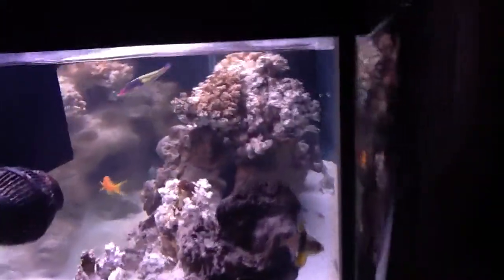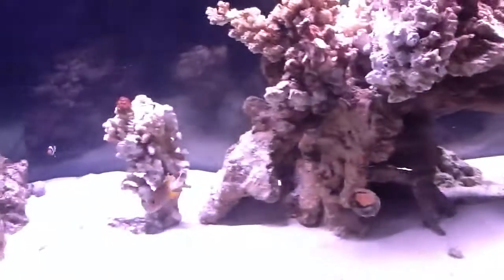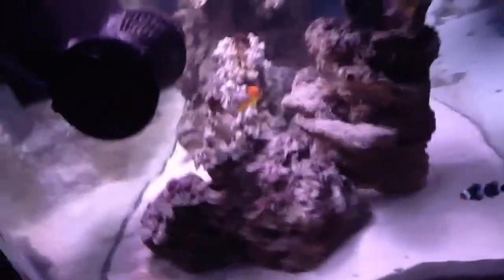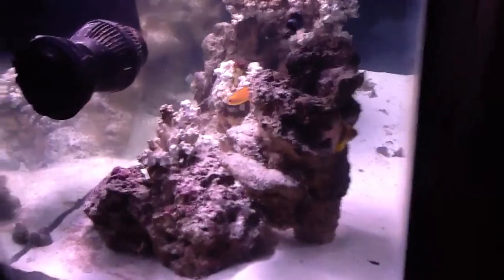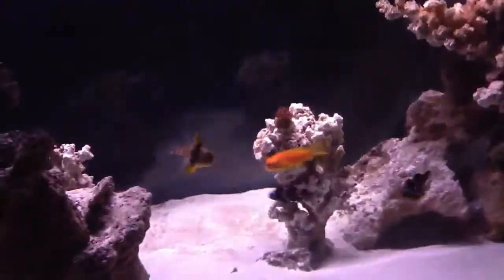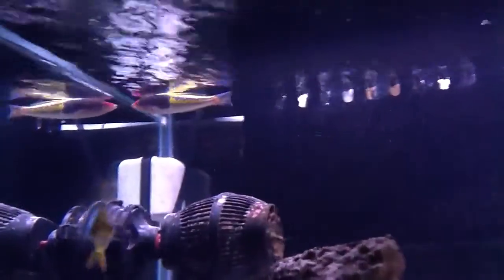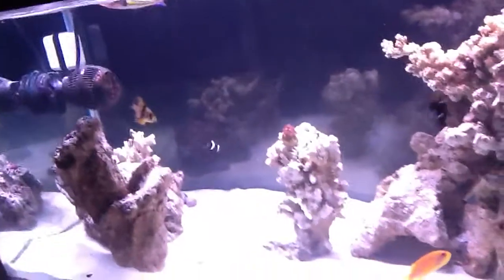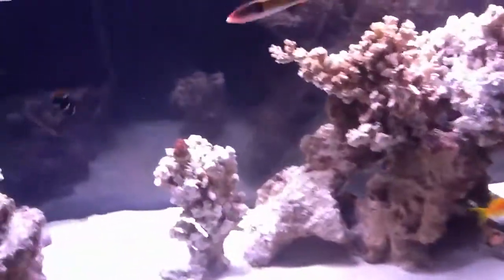New Royal Pencil wrasse & Neon Goby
Awesome fish. Enjoy!